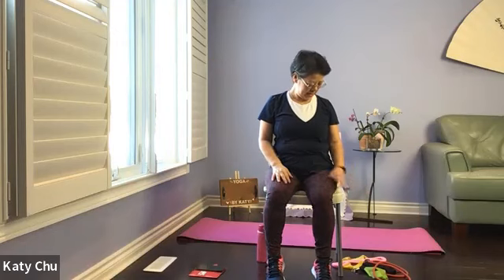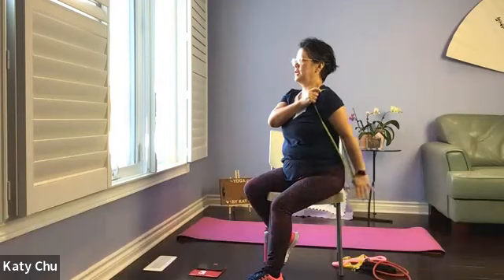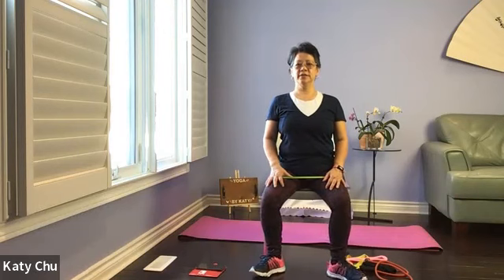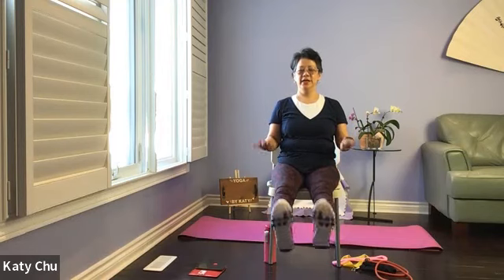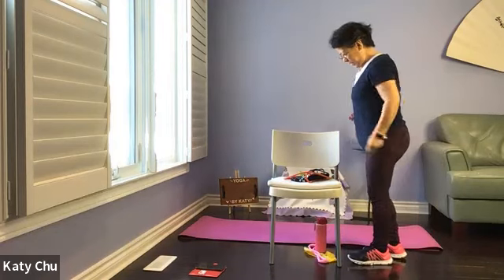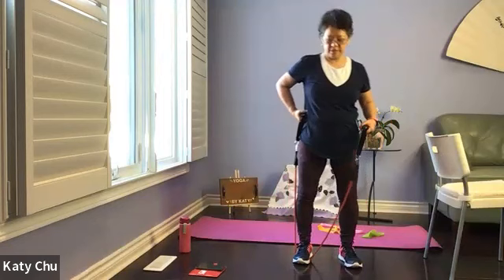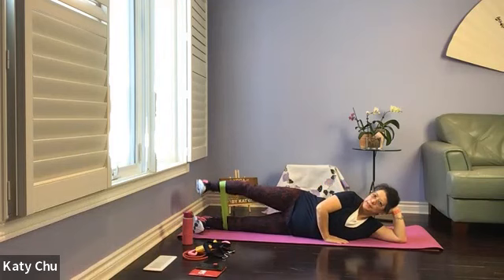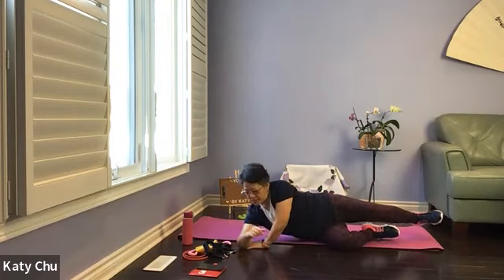Workout with Resistance and Loop Bands - Tuesday, January 25, 2022